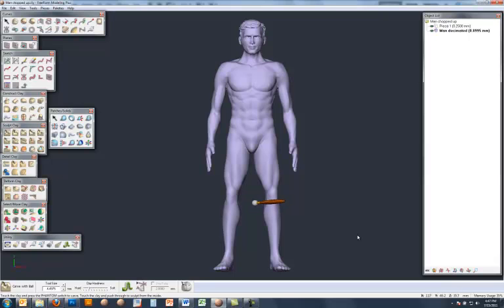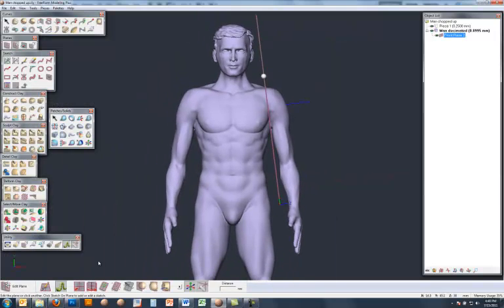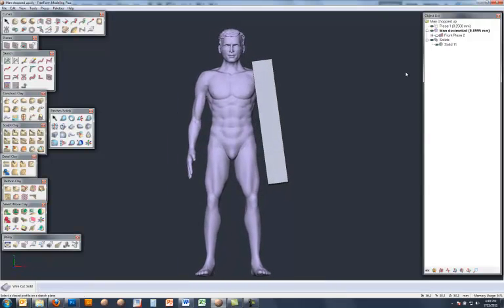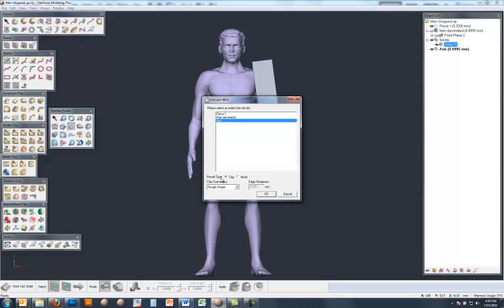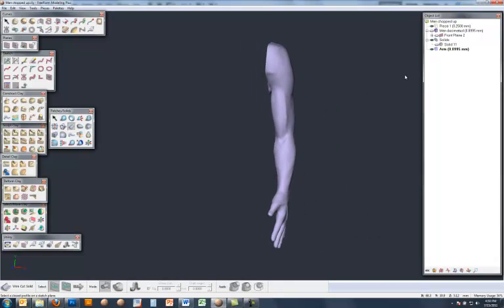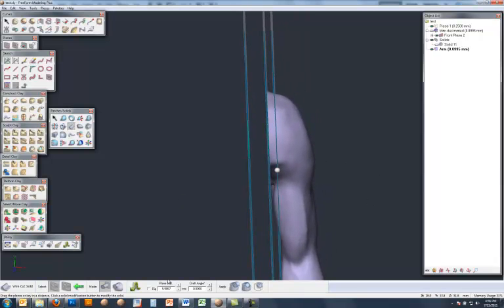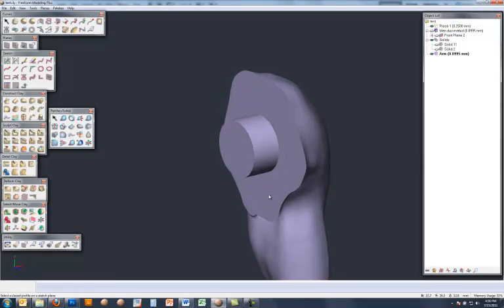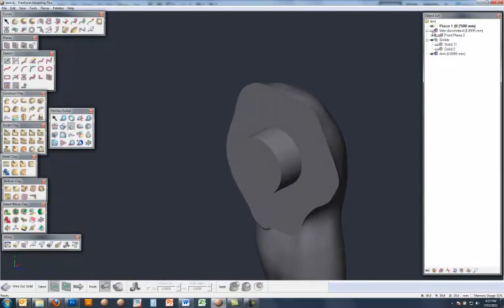Freeform Pre-Release - Mesh Booleans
CURRENT BUILD IN TESTING
Beta 1
v11.5.60
Build Date Sunday, November 19, 2011

Video upload from: http// 馬路科技顧問股份有限公司